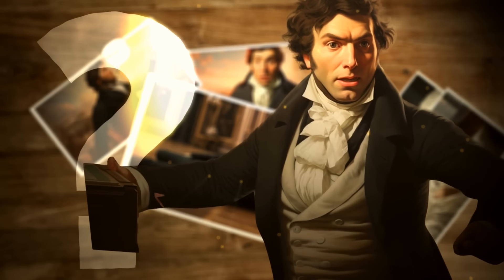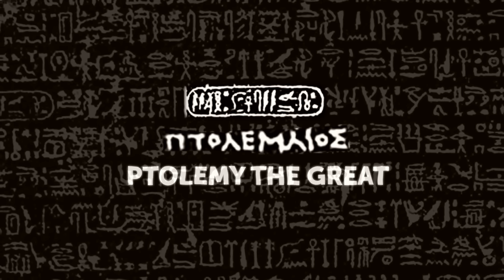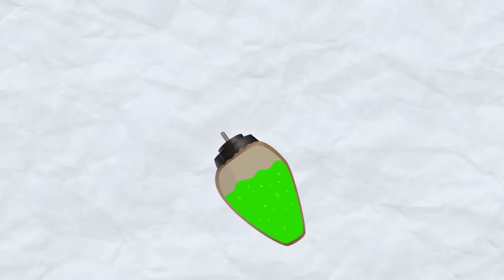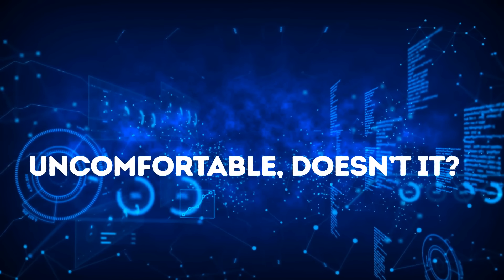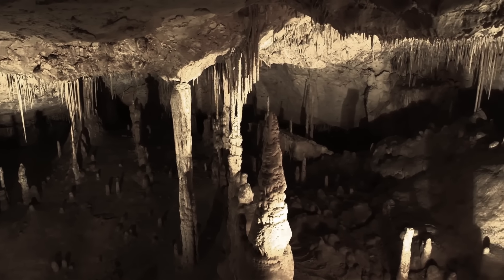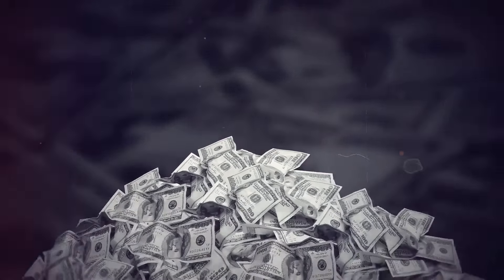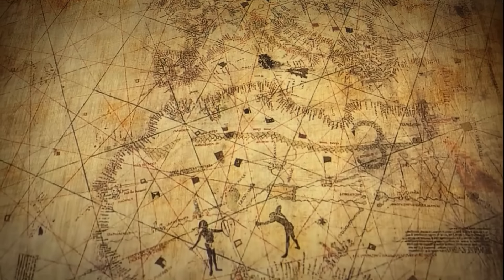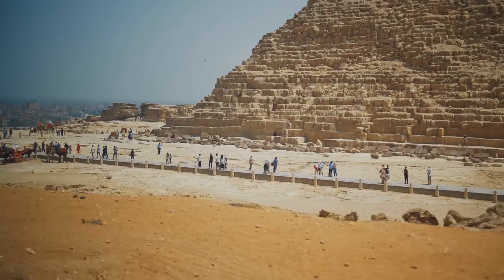Lies and Legends: What Scientists Had Been Hiding From Us All These Years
From towering pyramids to the secrets of the cosmos, history is filled with captivating mysteries. But what if the truth is stranger than fiction? Join us in "Lies and Legends" as we crack open the history books and unearth shocking revelations. Could scientists be hiding knowledge that challenges everything we thought we knew? Buckle up, because we're about to rewrite the narrative.